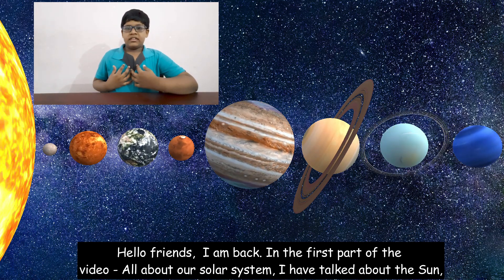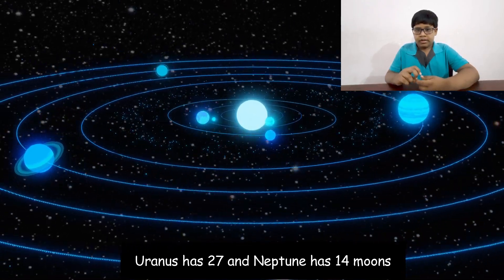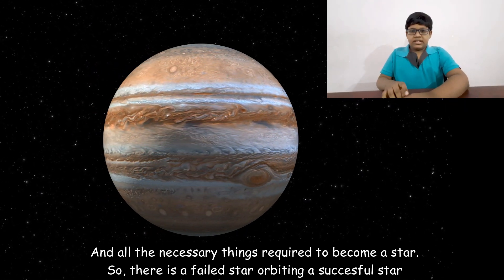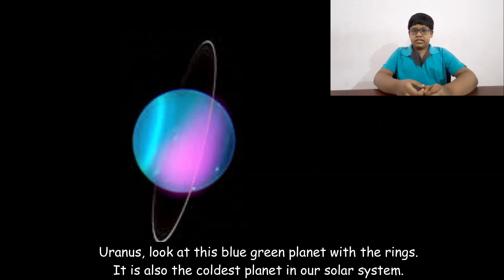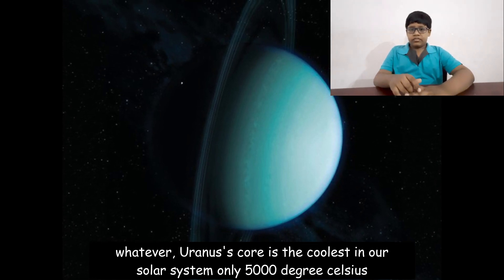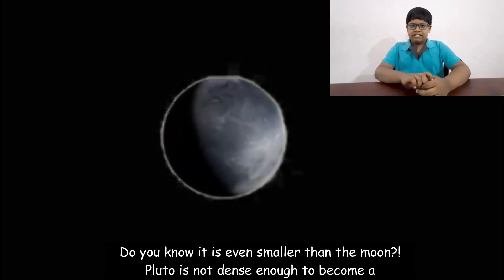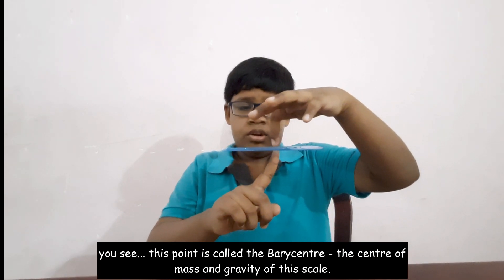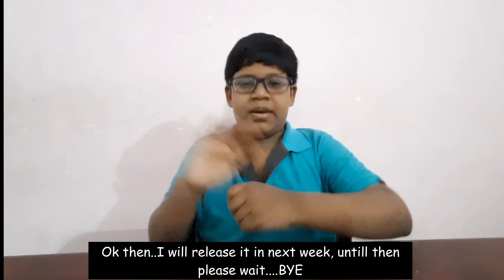Solar system part 2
I am going to tell you about the Jovian planets, the Kuiper belt, and the Oort cloud. Also, I am going to tell you a secret, which isn't mentioned in your textbooks. It will be present in the last part of this video.